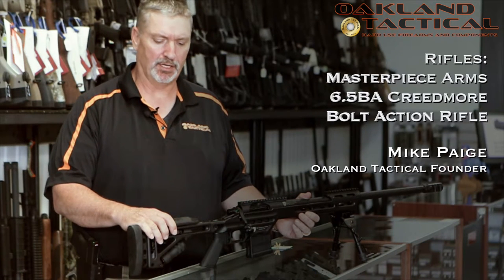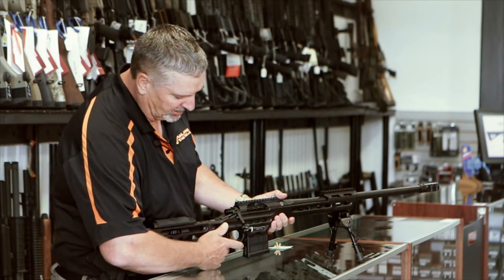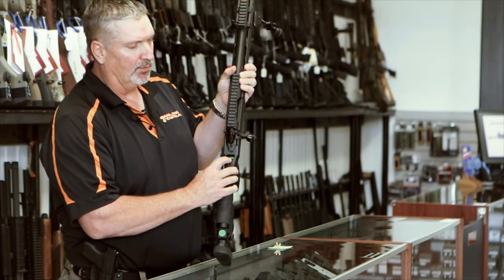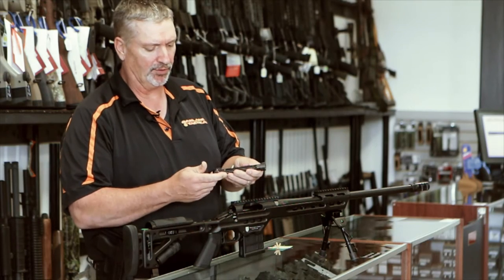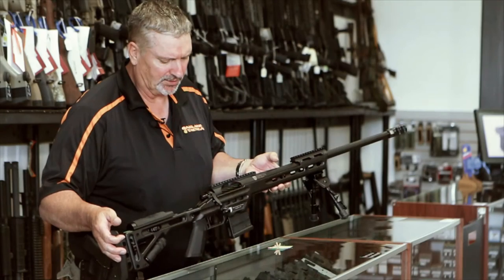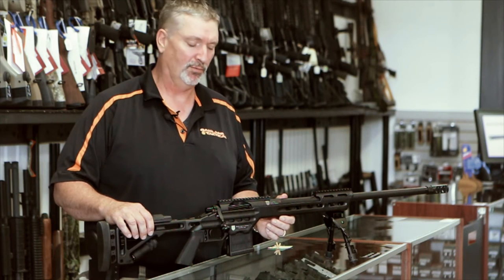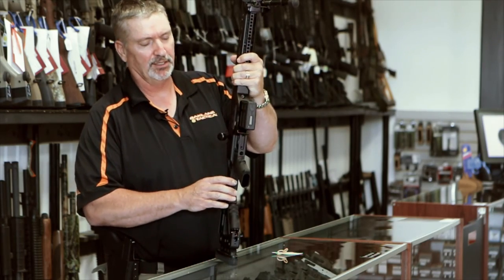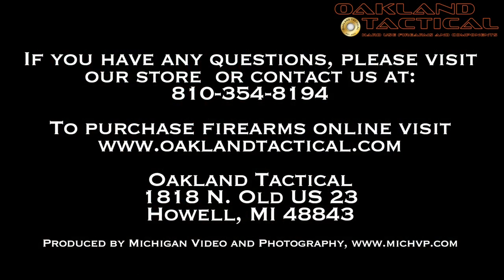Masterpiece Arms MPA 6.5 Creedmoor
Oakland Tactical's Mike Paige goes in depth with the many impressive features on the Masterpiece Arms MPA 6.5 Creedmoor.

Oakland Tactical is located at:
1818 N. Old US 23
Howell, MI 48843 USA

Oakland Tactical is both a brick and mortar and commerce retailer specializing in hard use firearms.

Oakland Tactical LLC, Michigan Video and Photography and their affiliates are not responsible for any bodily injury, bodily harm, or accidental deaths that occur by misusing any product we sell or video we create. Any injury or death occurring from a product purchased, or video watched from Oakland Tactical LLC, Michigan Video and Photography or their affiliates is the responsibility of the purchaser and/or viewer.